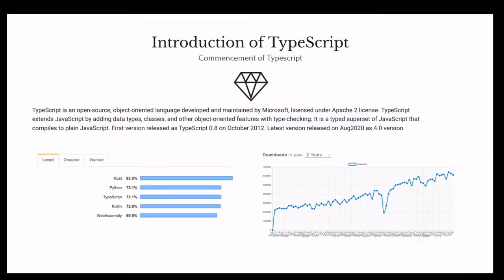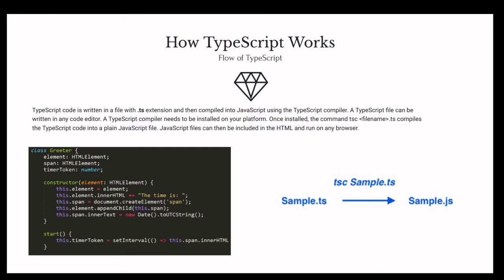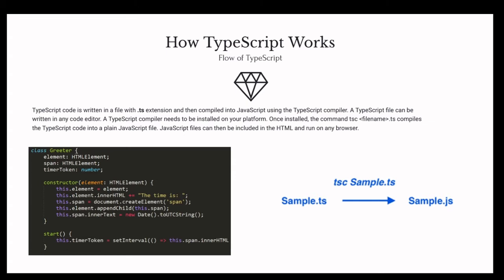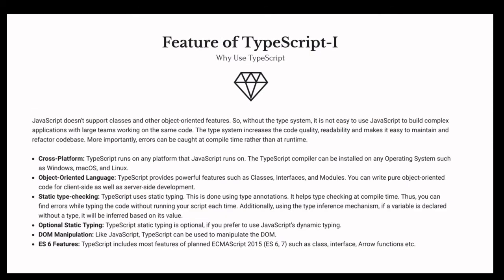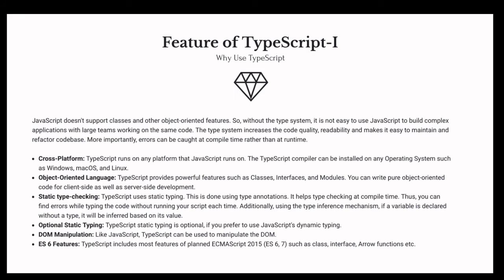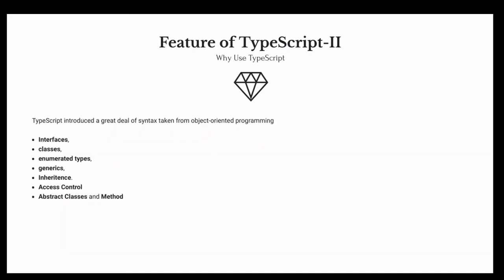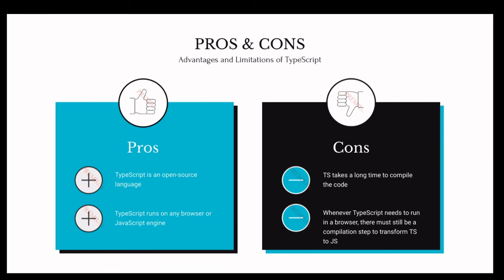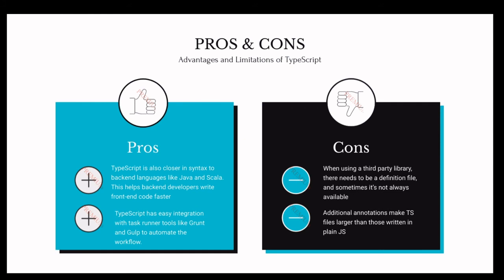What is Typescript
Discussion/Review on TypeScript, Features of TypeScript, Why we should use typeScript